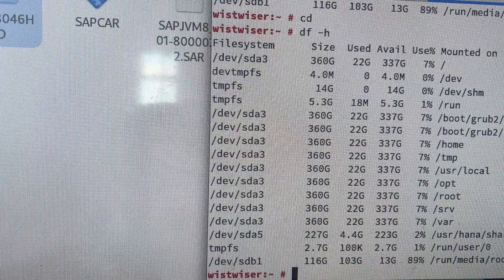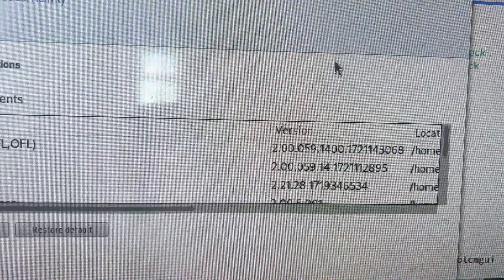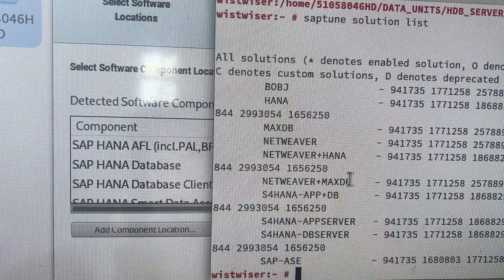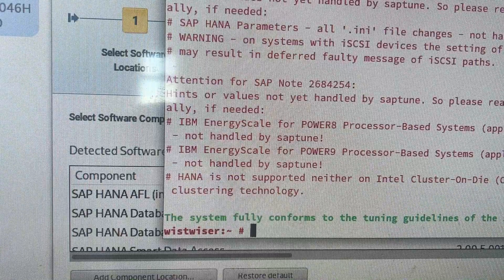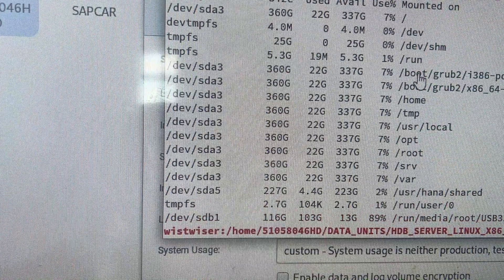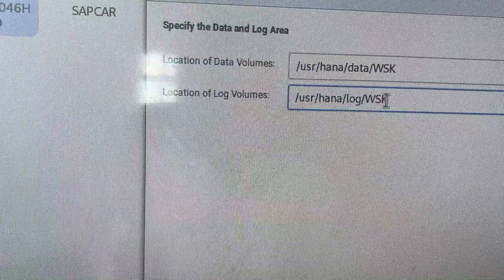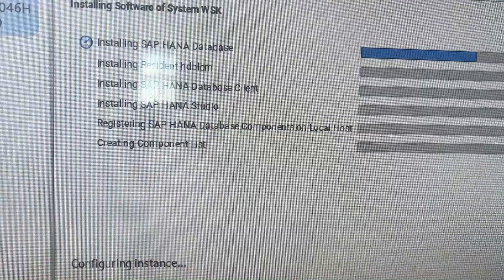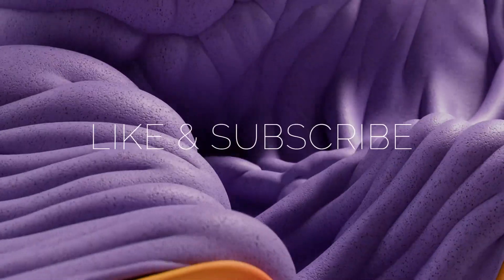SAP HANA 2.0 Installation on LINUX SUSE 15 SP6